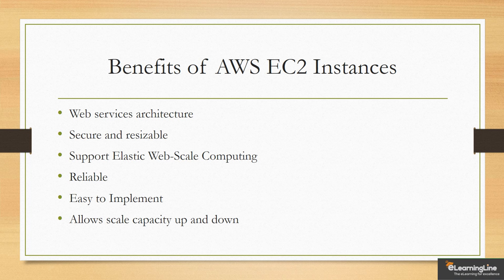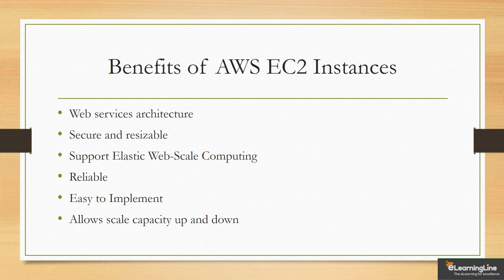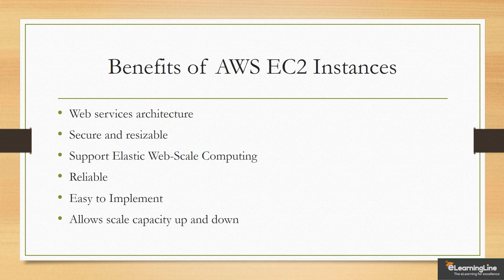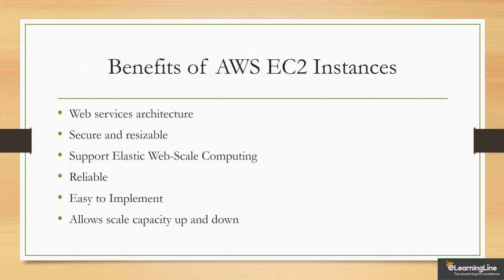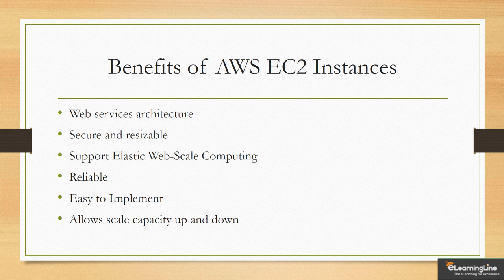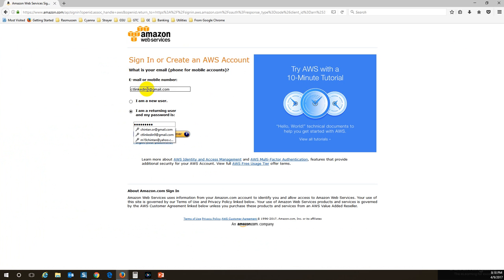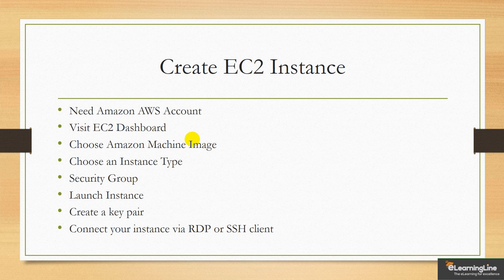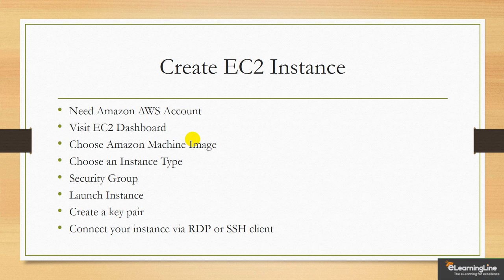Amazon AWS EC2 tutorial Part I From ELearningLine @